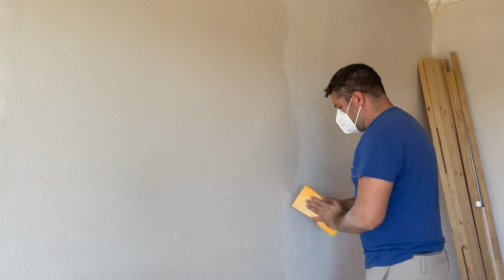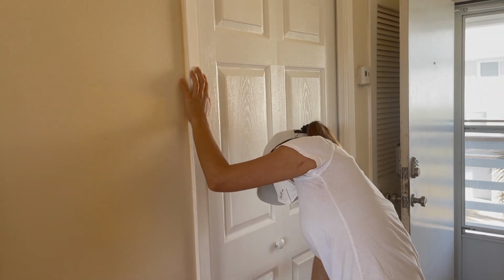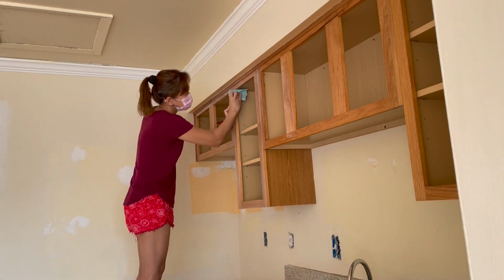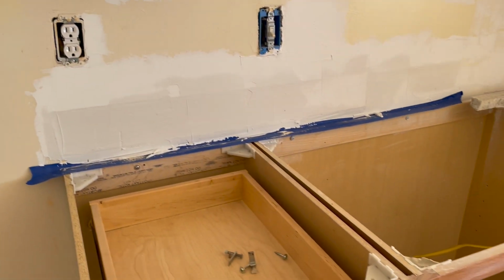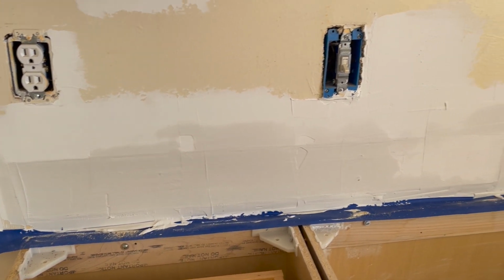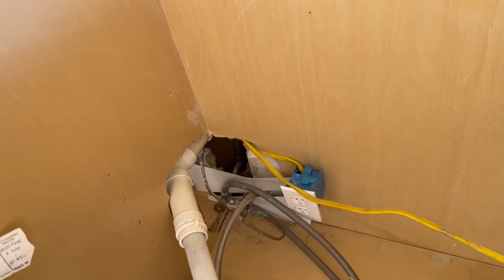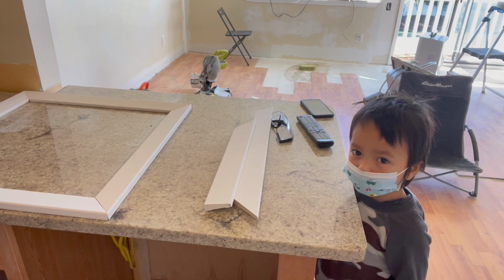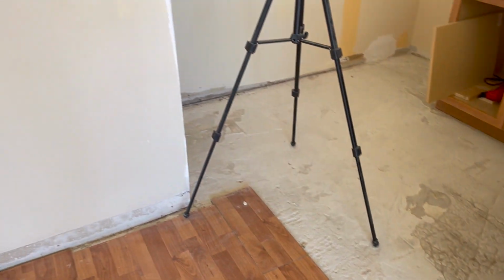Renovation Update: Vacation Rental Renovation - Destin (S1,E9)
Published on Jan 30, 2021 (Season 1, Episode 9)
Quick update on our Vacation Rental Renovation

ErnieandJean, KellyD, LVBorgata, BobV, MiramarJBC

▼ Credits ▼
Created and Hosted by Andrew and Sarah
Co-Hosted and Assistance by Ava and Zane
Camera and Cinematography by Andrew and Sarah
Primary Editing by Andrew

Periscope - Audionautix